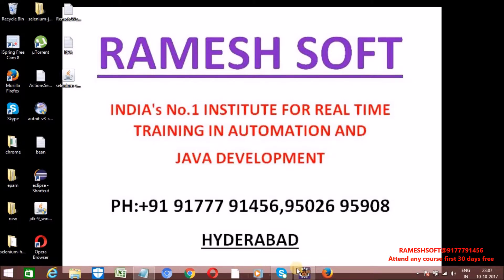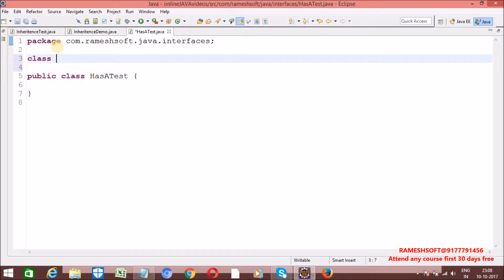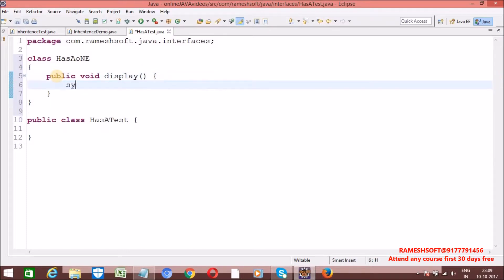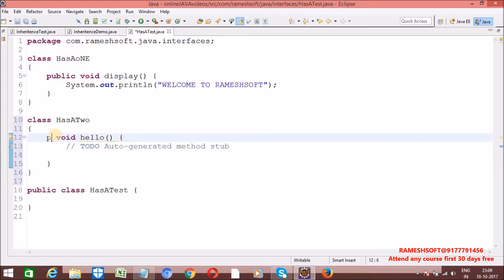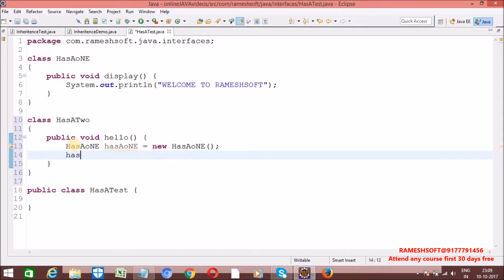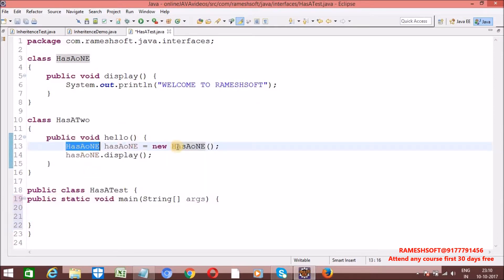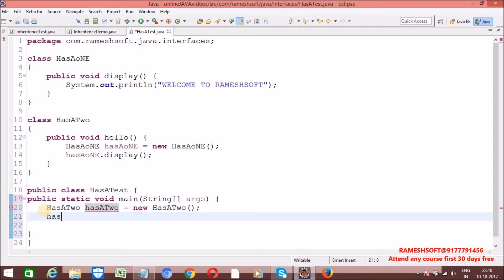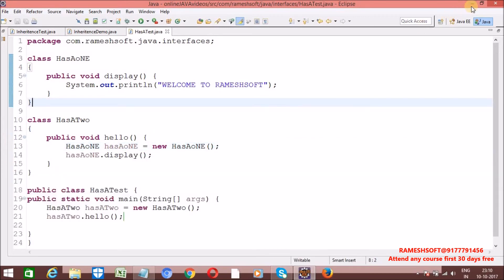RAMESHSOFT: Has A relationship in java